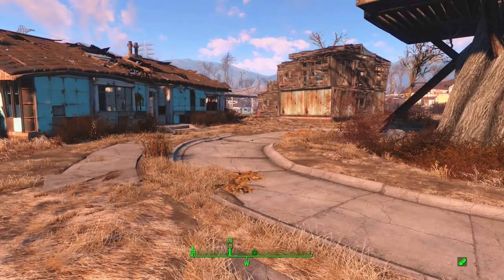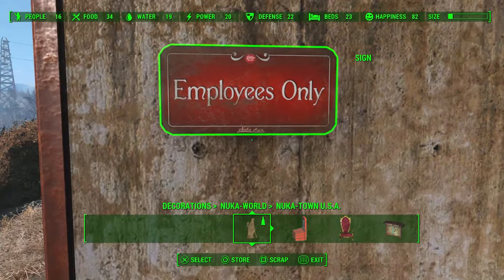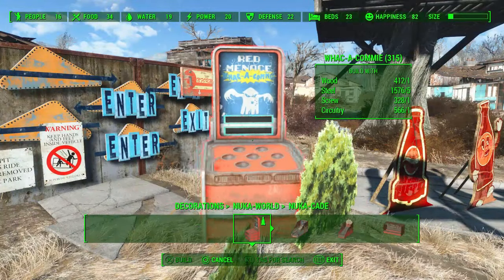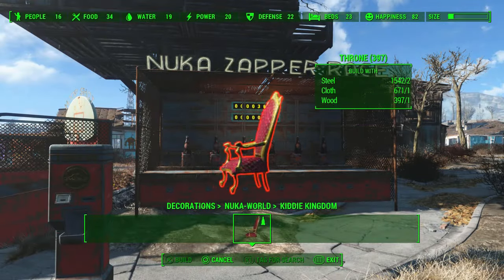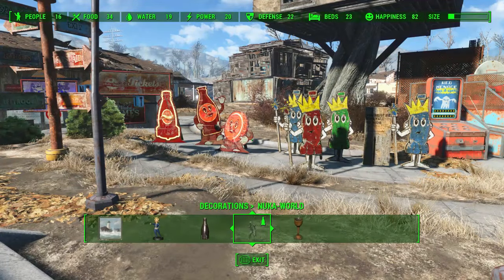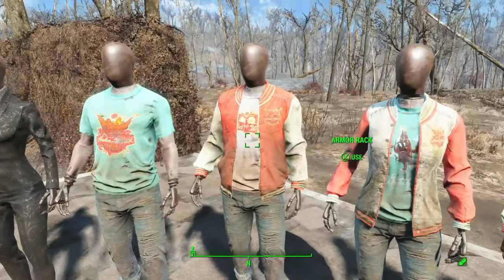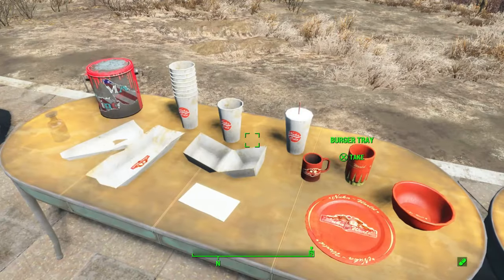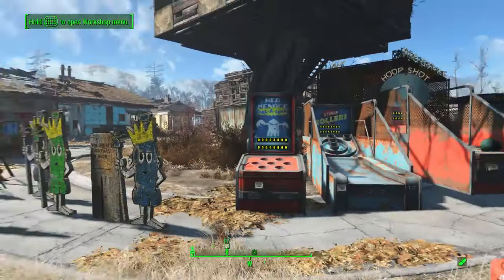Nuka World - New Settlement Items & Clutter Overview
Just taking a look at all the new items that the Nuka World DLC gives us! At least all those I've found so far.